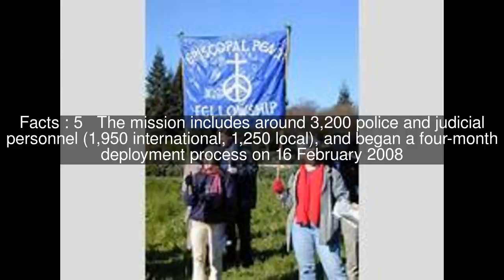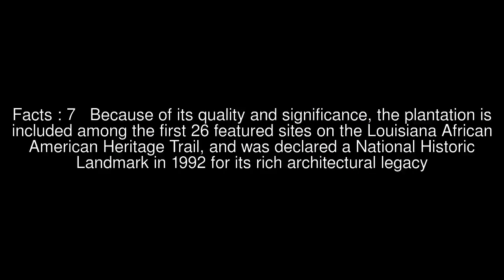Evergreen Plantation (Wallace, Louisiana) Top #9 Facts